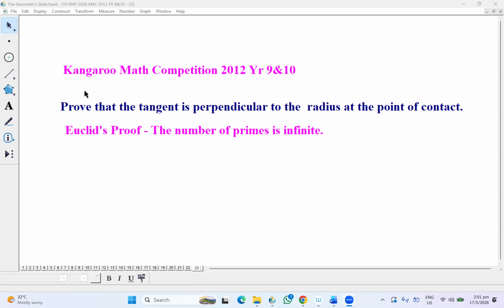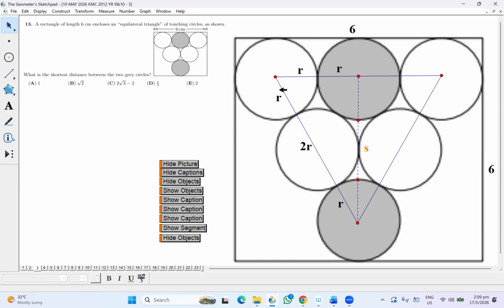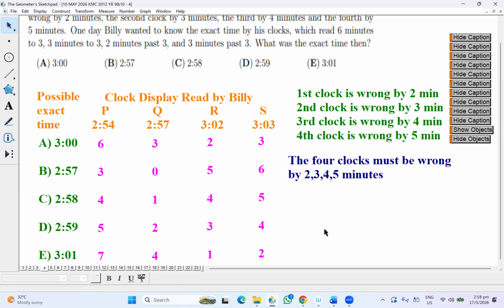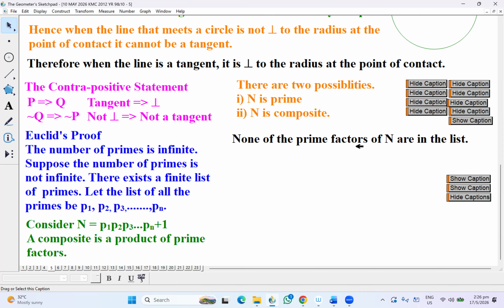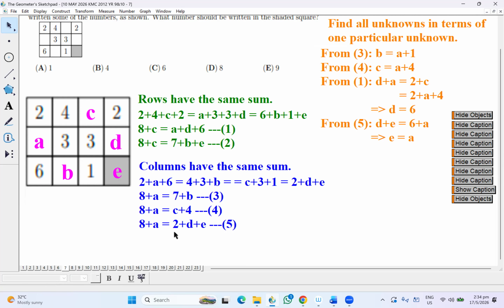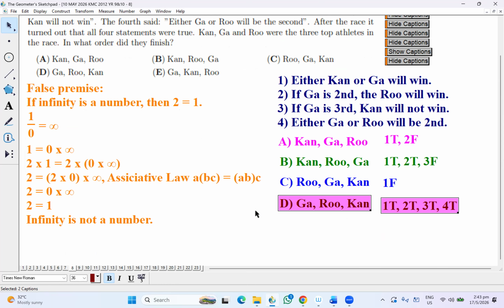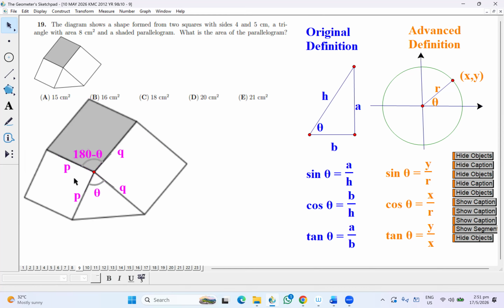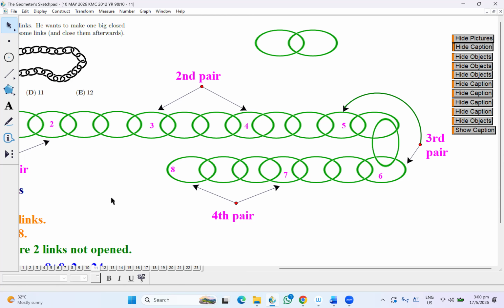KANGAROO MATH COMPETITION 2012 YR 9&10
PROVE THAT A TANGENT IS PERPENDICULAR AT THE POINT OF CONTACT.
CONTRA-POSITIVE STATEMENT
EUCLID'S PROOF THAT THE NUMBER OF PRIMES IS INFINITE.